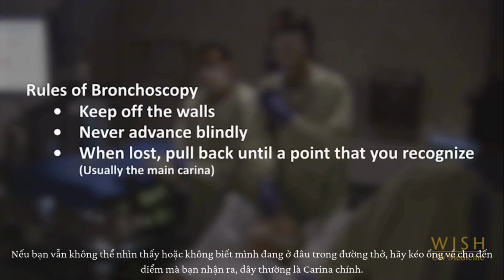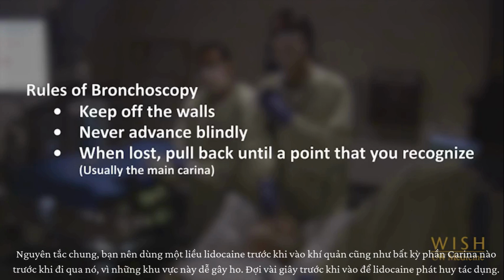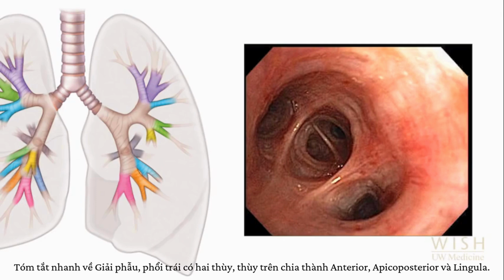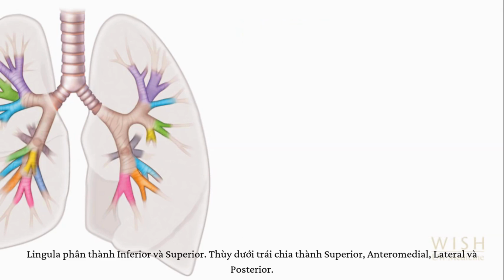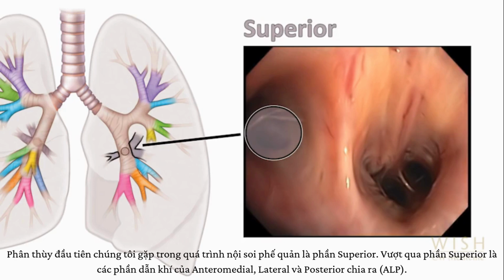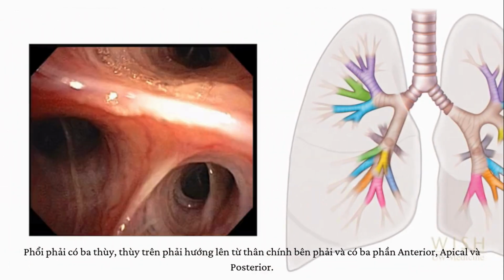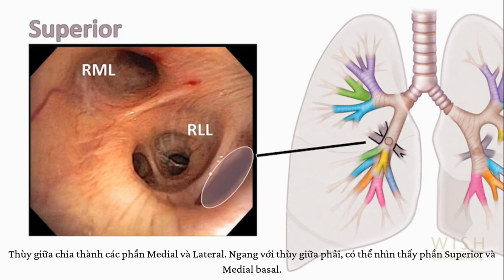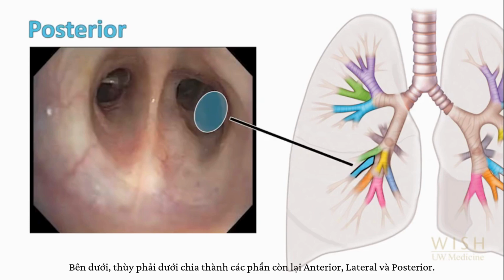GIẢI PHẪU ĐƯỜNG HÔ HẤP DƯỚI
LOWER AIRWAY ANATOMY

© Bản quyền trang VietnamFOR thuộc về Hội Phổi Việt Nam.